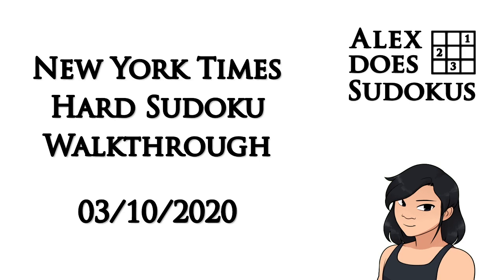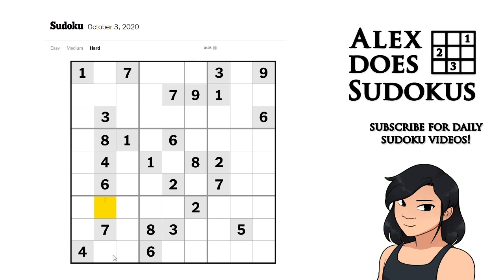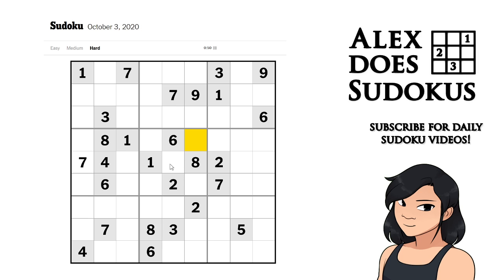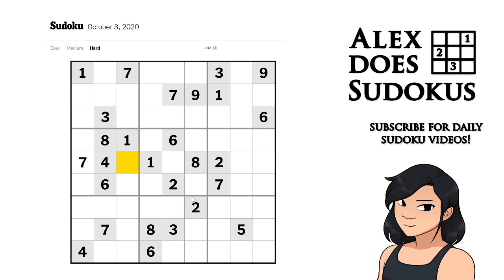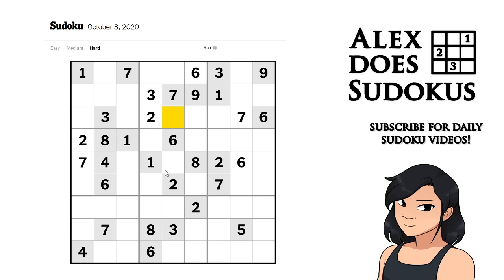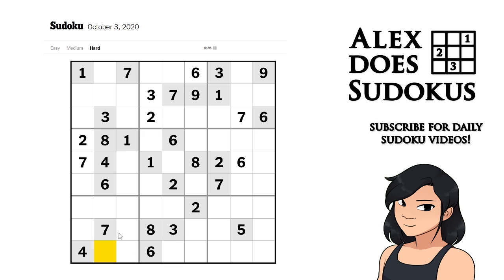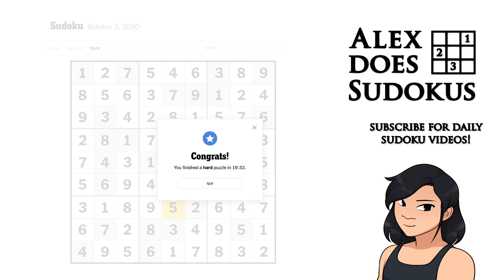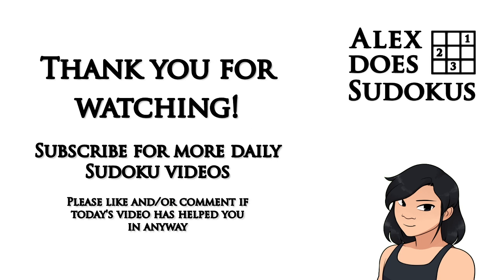New York Times Medium Sudoku Walkthrough - 03/10/2020